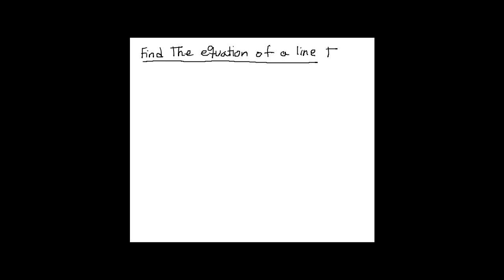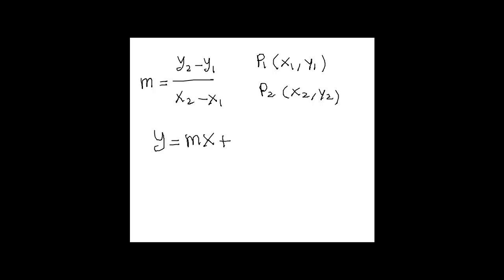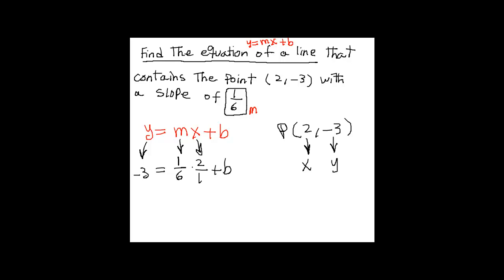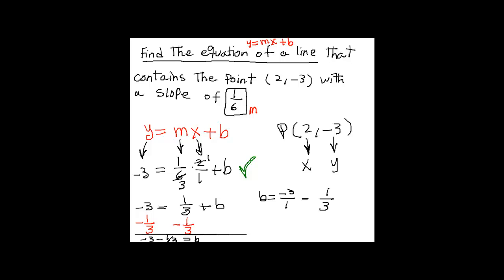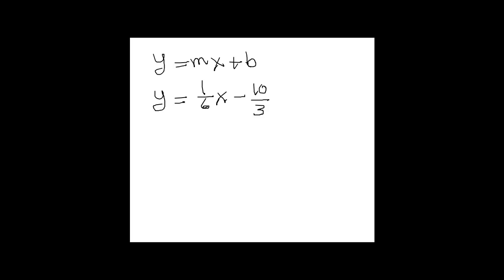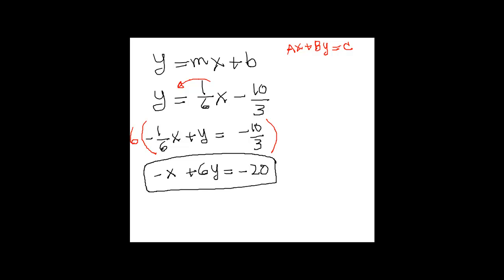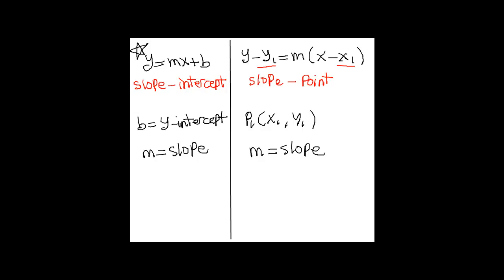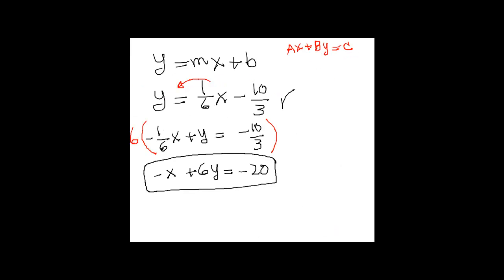Finding Equation of a Line on Three Forms (THT2 #14)